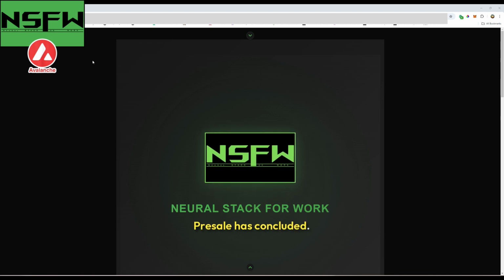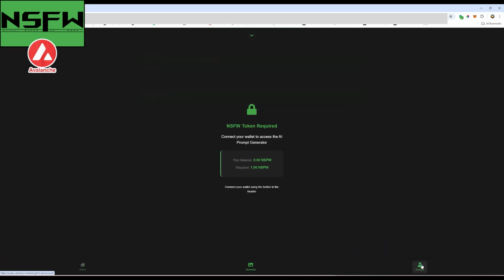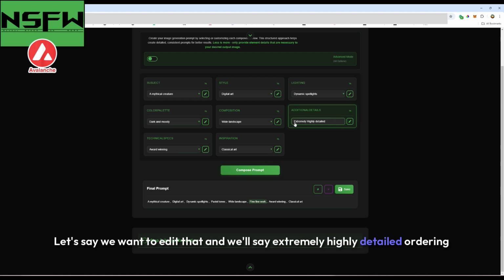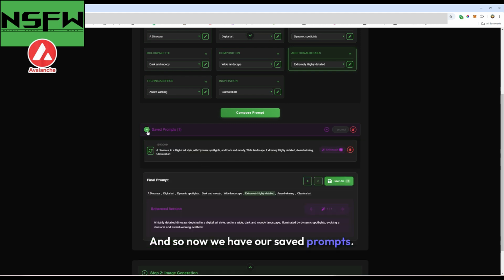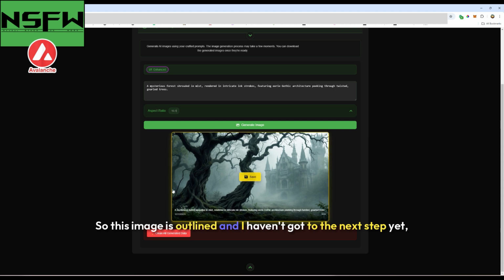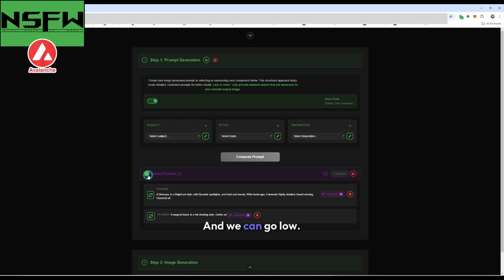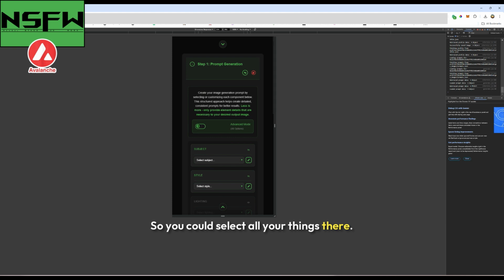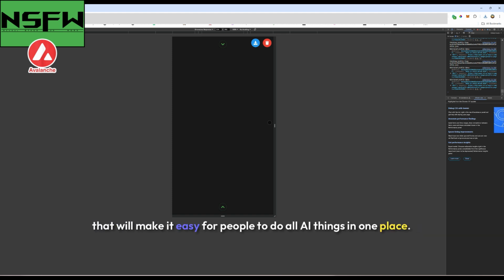Intro To Neural Stack For Work UI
Introduction to the token project $NSFW on Avalanche block chain.

An AI Generation and workflow tool for all!